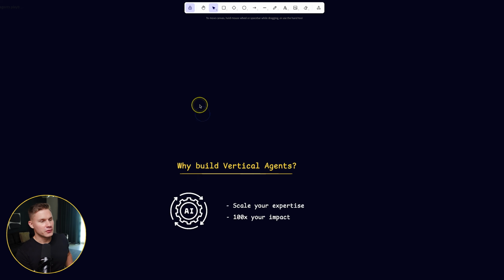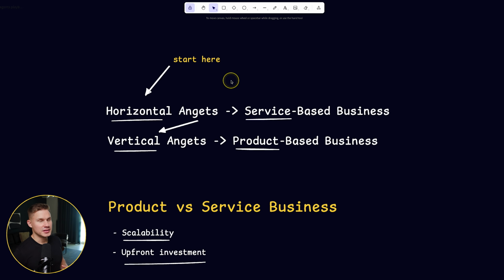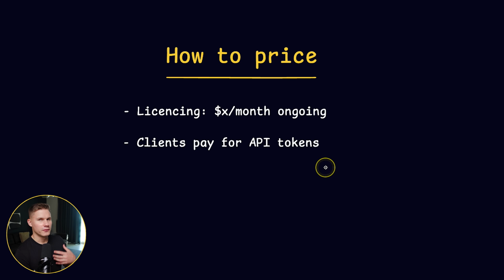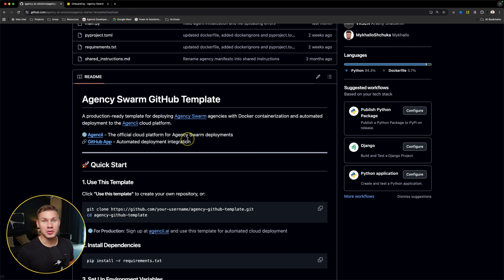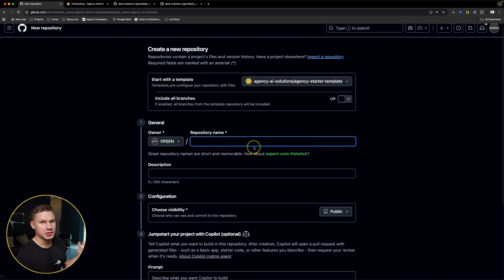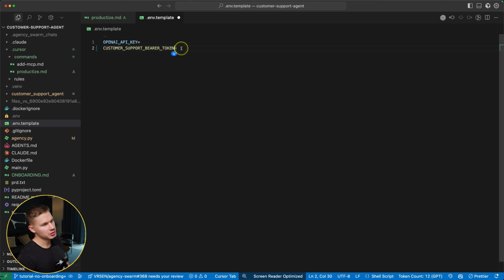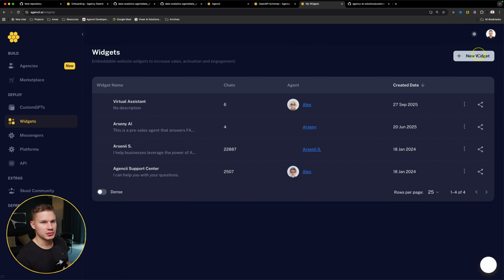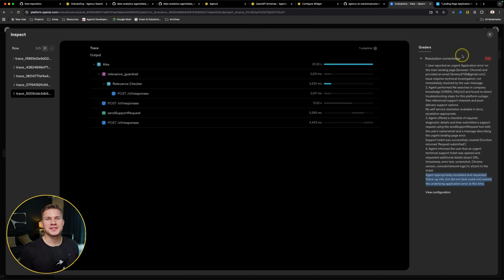Ship Your First Vertical AI Agent (& Make It Reusable)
Timestamps:
00:00 - 🎬 Intro
00:41 - 🚀 Why Build Vertical Agents
01:25 - 🤖 What are Vertical AI Agents
02:15 - 📊 Product vs Service Business
03:55 - 🔍 How to Find Opportunities
05:46 - 💰 How to Price
06:54 - 🛠️ How to Build Vertical Agents
07:20 - 📋 Our Playbook
08:36 - 🏗️ Building CS Agent MVP
12:14 - 📦 Productizing
18:14 - ✅ Running Evals
20:40 - 🎯 Conclusion

About:
Learn how to build, productize, and scale vertical AI agents step by step. This video breaks down everything from business models and pricing to real deployment examples using an open-source framework.